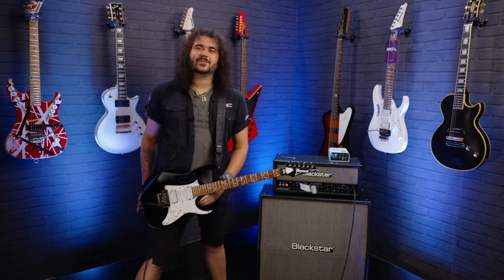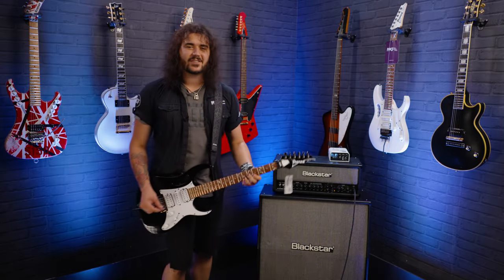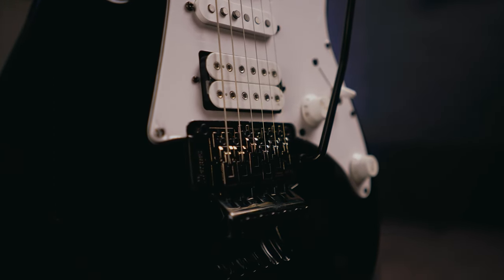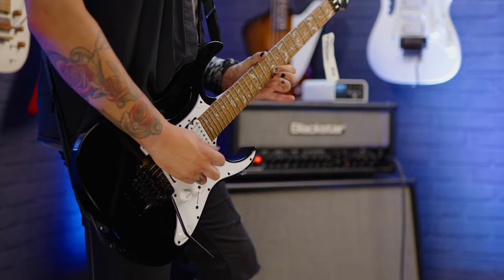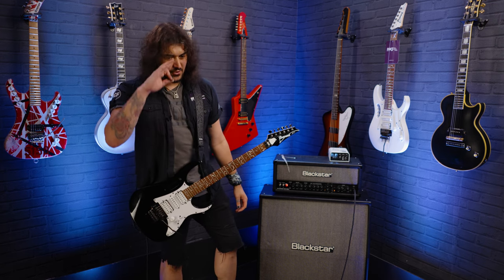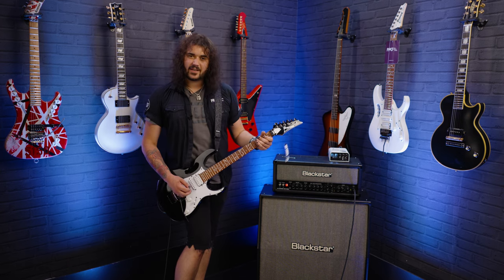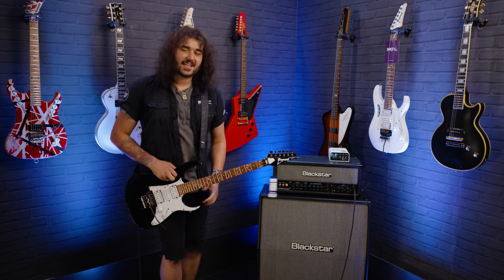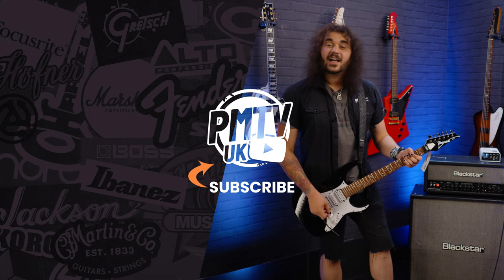Ibanez JEM Jr - BLACK Finish | The Affordable Steve Vai Signature! - Review & Demo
Dagan demoes the mind blowing Ibanez Jem Jr in its sleek new black finish! Originally hitting the shelves in 1987, the Ibanez JEM range of Steve Vai signature guitars have been widely regarded as some of the best available on the planet for fast and technical play styles!

Ibanez now have the awesome JEM JR - a much more affordable version of these phenomenal guitars that come at a price accessible to all.

00:00 Intro
00:58 What's The Deal With This New Steve Vai Signature?
02:17 Specs
03:17 Tone Demos - Dirty
05:05 Guitar Volume Rolled Down
06:20 Tone Demos - Clean
07:24 Back To Dirty, Because Why Not!
08:19 Final Thoughts

With the Ibanez JEM Junior Steve Vai Signature Guitar you get an incredible instrument that features a solid Mahogany body, with a striking neon Pink finish, super-fast Wizard III Maple neck topped with a Jatoba fingerboard and inlaid with the Tree of Life design, an Infinity HSH pickup set, and a great double locking tremolo bridge.